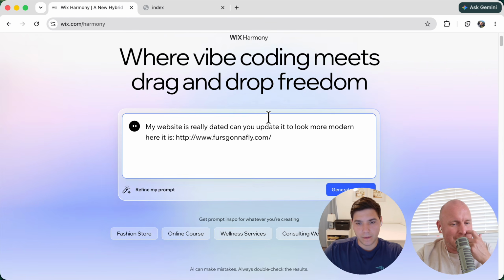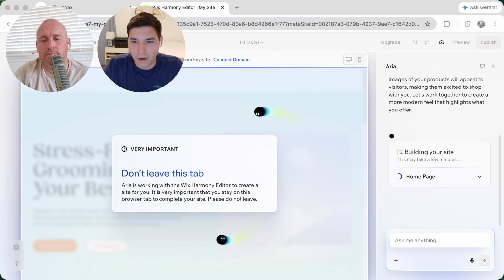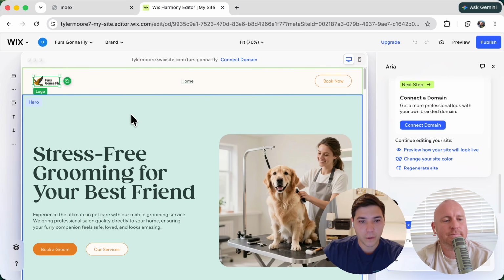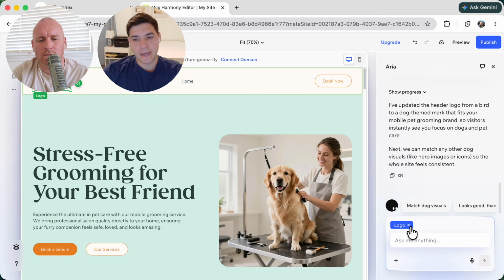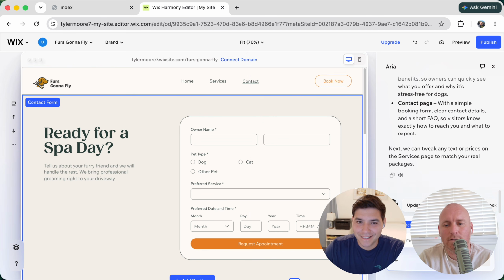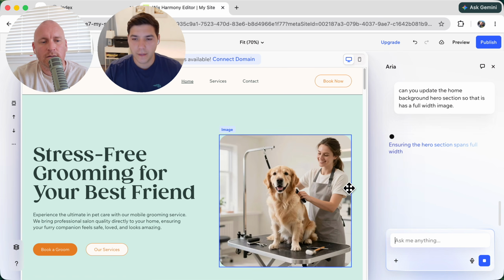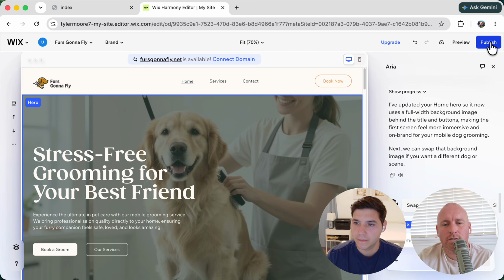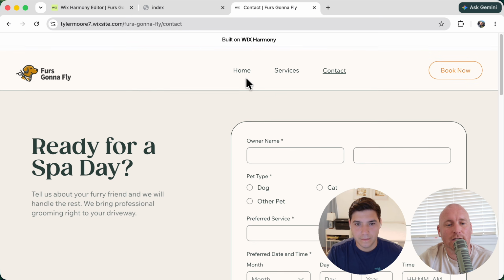How to Redesign a Website: Transforming a 10-Year-Old Site in Just 10 Minutes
How to redesign a website without spending weeks on the process? In this video, we take a website that's been untouched for 10 years and give it a complete makeover using Wix's new AI-powered editor, Harmony. Follow along as we show exactly how to redesign a website and reveal how long it actually takes from start to finish.

Harmony is a hybrid editor where you can prompt your way to a full site and still drag, drop, and fine-tune every pixel by hand. we’ll show you how we:

    •    Rebuilt a decade-old site from scratch in one sitting
    •    Used AI to generate pages, sections, and images that stay on-brand
    •    Edited and customized everything down to the smallest detail
    •    Let Aria (the built-in AI agent) handle the heavy lifting on bigger edits

The best part? Wix hosts your site for free while you build, so you can get everything looking exactly how you want it and only connect a custom domain when you're actually ready to go live. No pressure, no upfront cost to start.

Drop a comment if you want me to redesign your old website next.